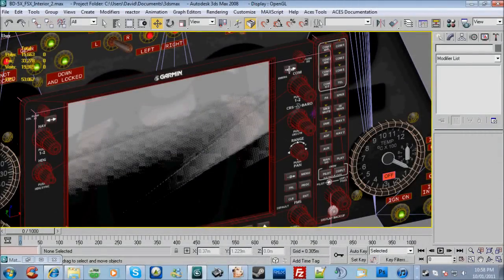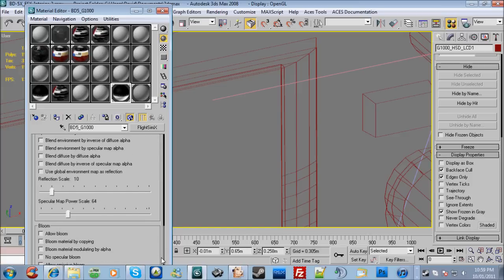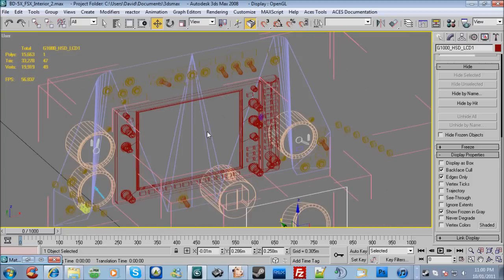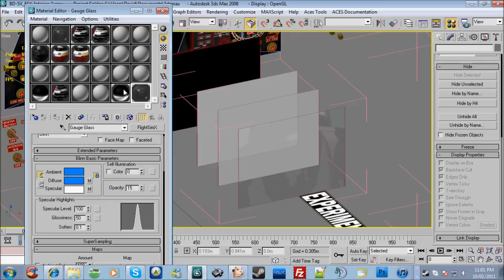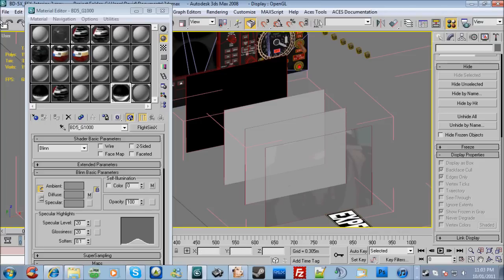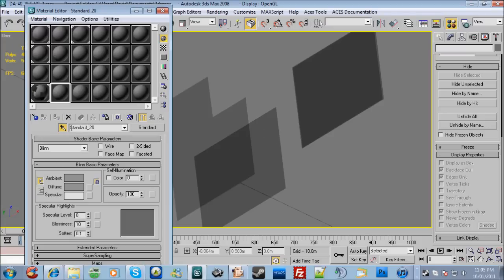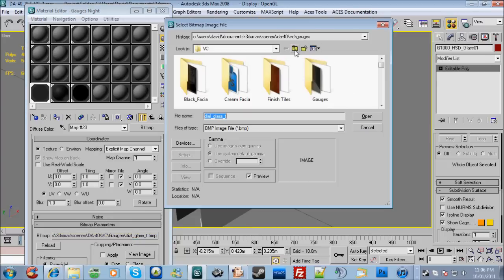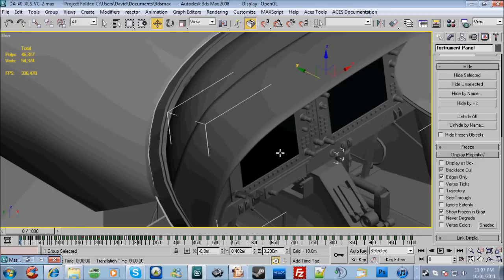IRIS Dev Diary #4 - BD-5 Makeover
Developer Diary 4 - Fitting a G-1000 into the IRIS BD-5J